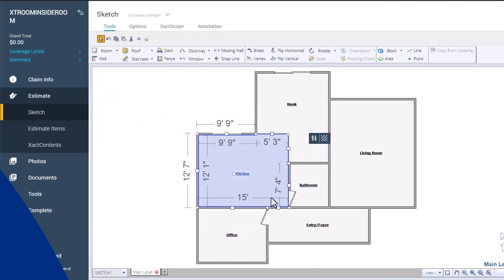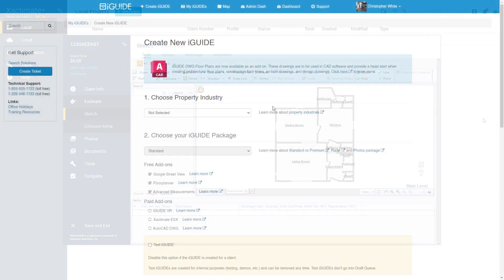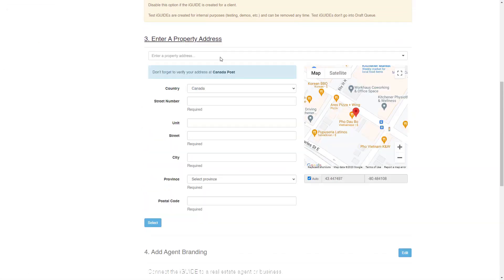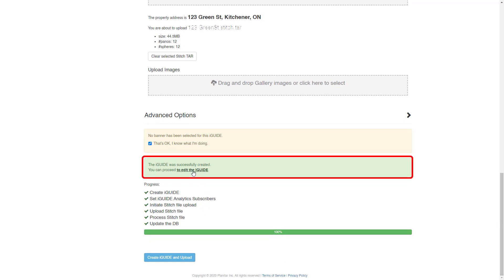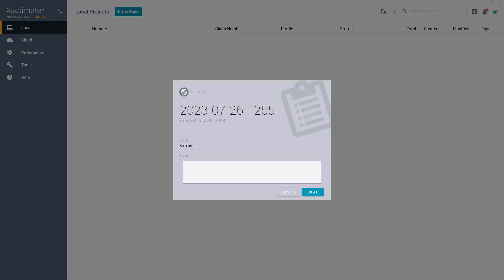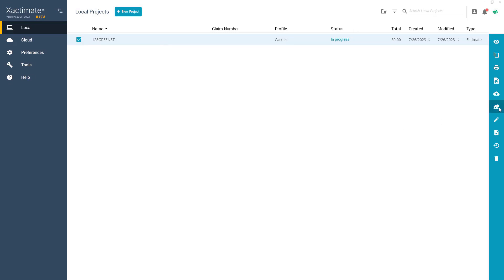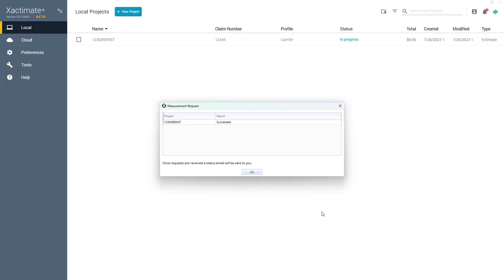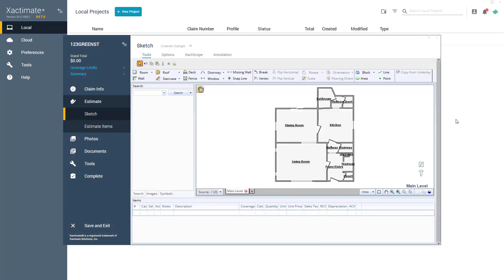Xactimate Xpert Tip: Creating and Uploading an ESX into Xactimate using iGuide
In this Xpert Tip, learn how iGUIDES's integration with Xactimate allows you to import sketch files from iGUIDE’s specialized imaging cameras, streamlining the estimating process and enabling the potential for processing more claims.

0:10 Introduction
0:37 Creating an iGUIDE
1:18 Generate a Xactimate ESX Token
1:31 Adding a project in Xactimate
1:54 Requesting data and adding the ESX token
2:30 Import and view the iGUIDE sketch
2:28 Conclusion

iGUIDE Sketch Import, Xactimate ESX Token, Insurance Estimating Tools, Claims Workflow Optimization, Restoration Industry Technology, Adjuster Software Integration, Streamlined Claims Processing, Specialized Imaging Cameras, Property Damage Assessment Tools, Digital Sketch Files for Insurance